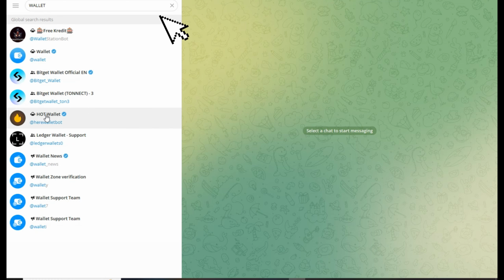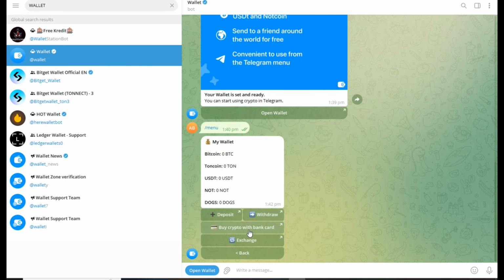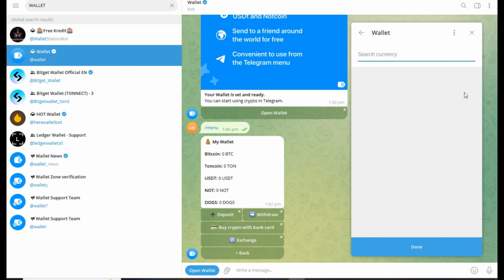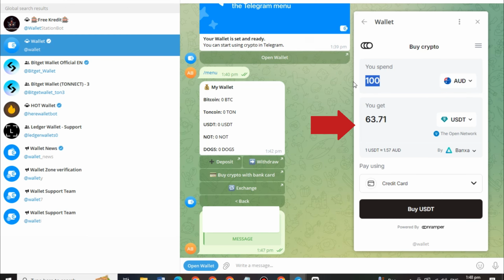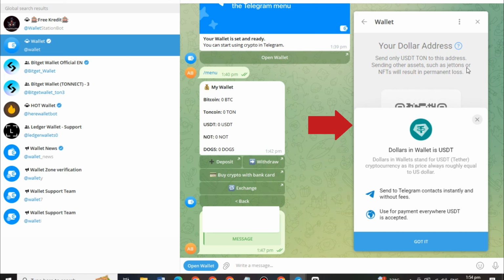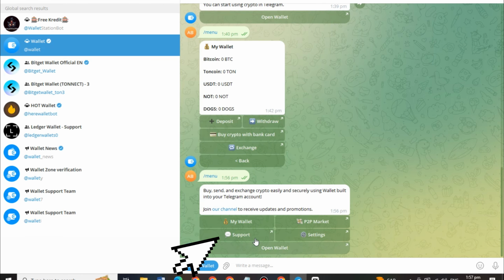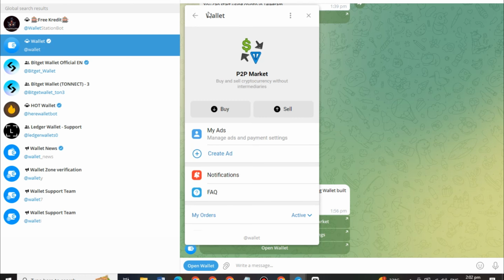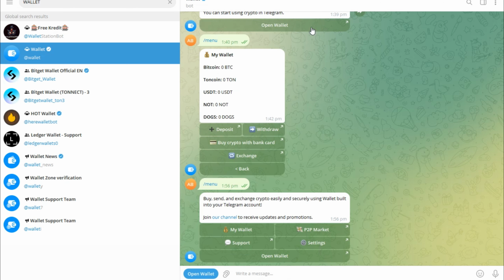How To Use Telegram Wallet (Full Guide)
How To Use Telegram Wallet

In this video I'll show you how to use telegram wallet. The method is very simple and clearly described in the video. Follow all of the steps & learn how to use telegram wallet transfer